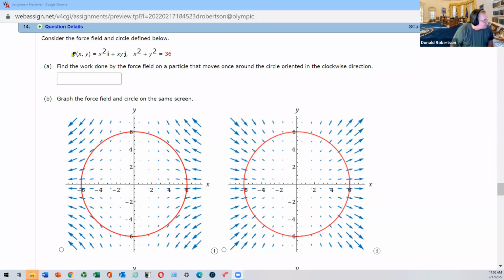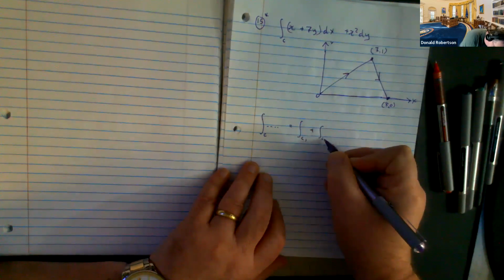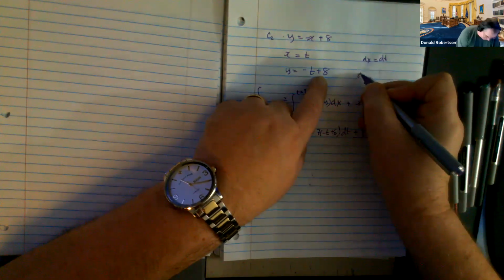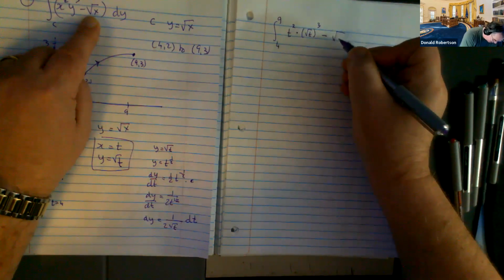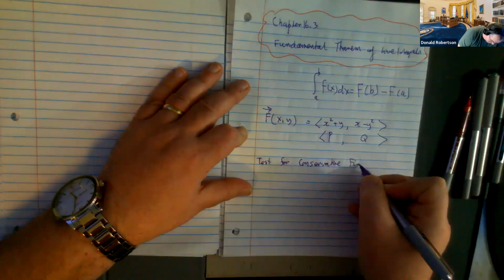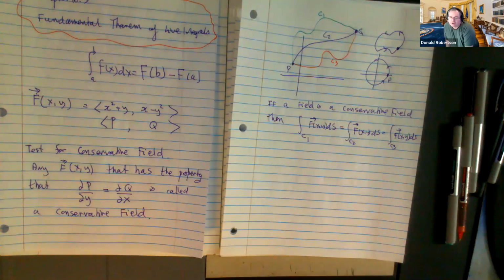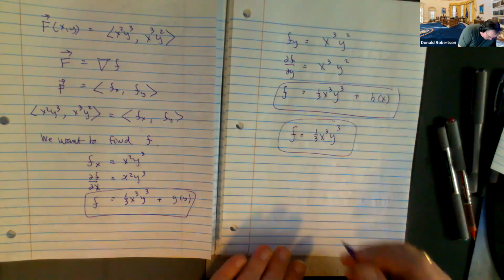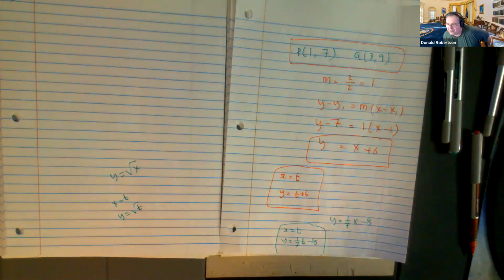Math 264 Thur 17th Feb Line Integrals